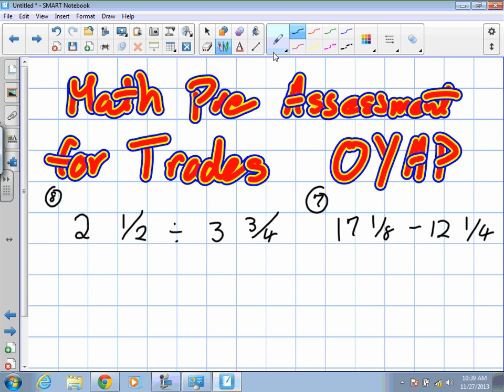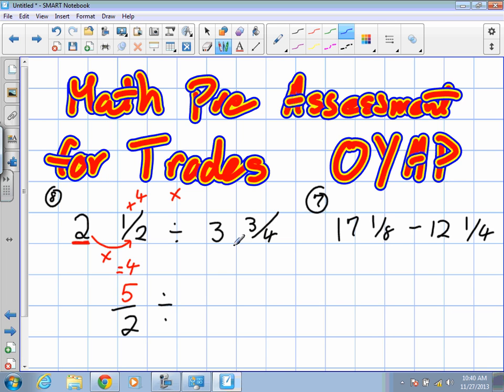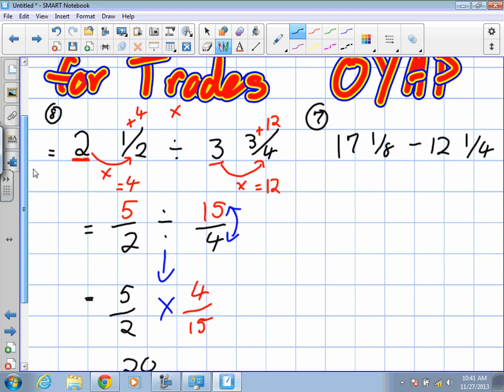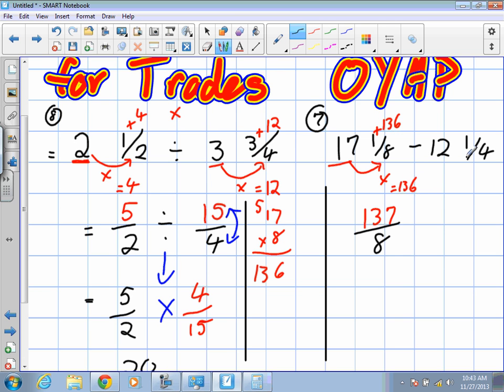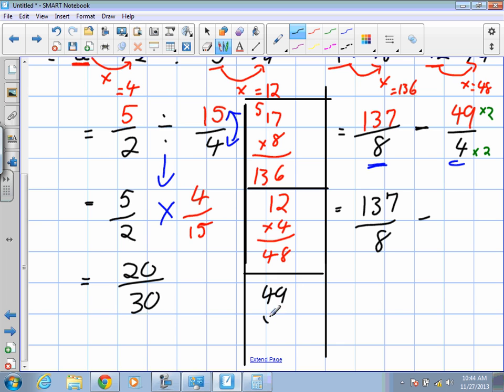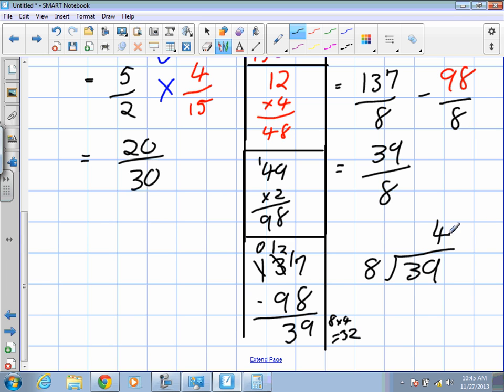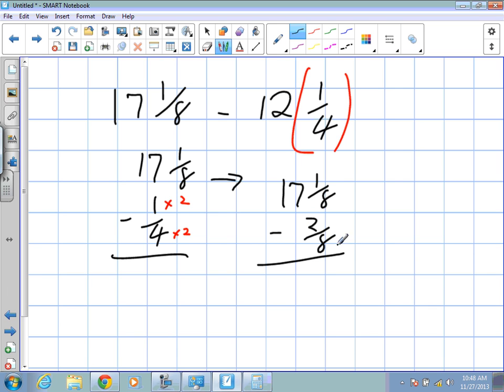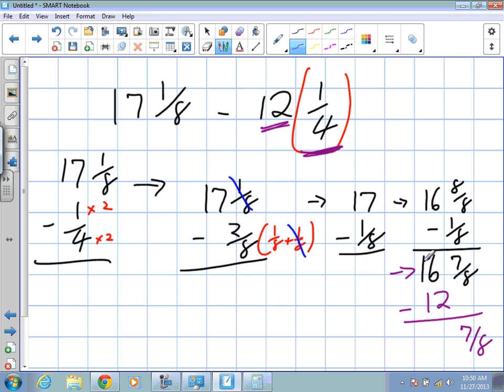Math Pre Assessment for the Trade OYAP Working with Fractions